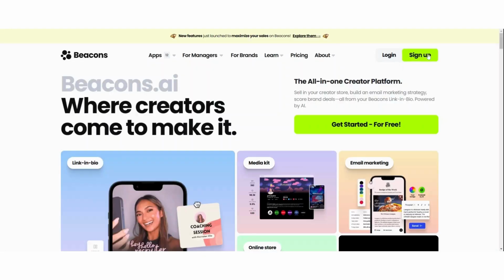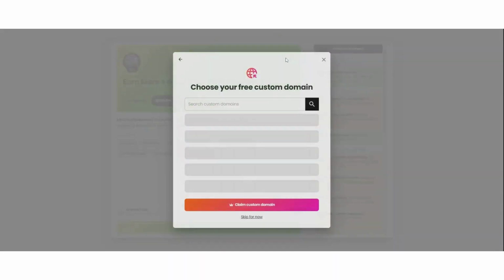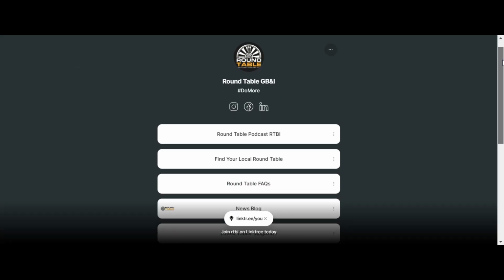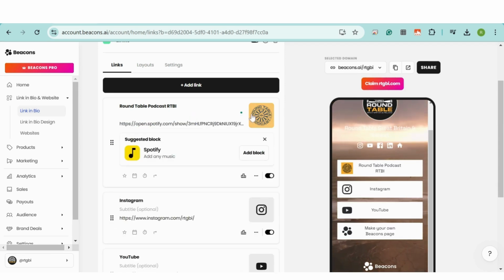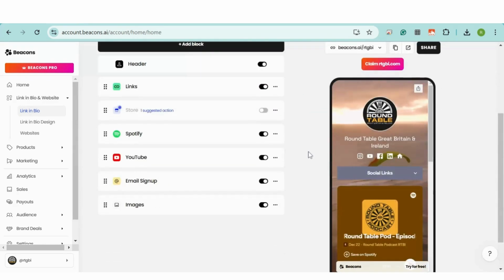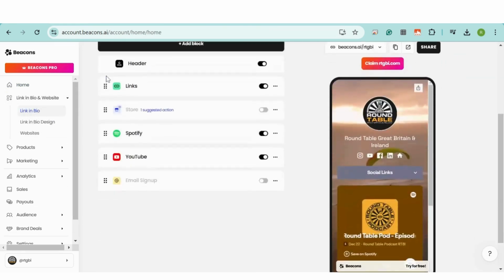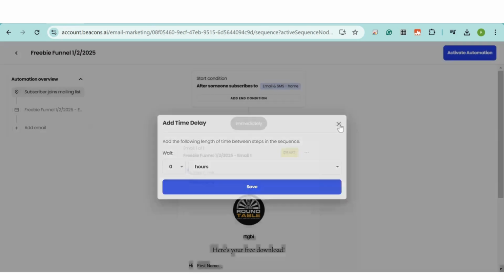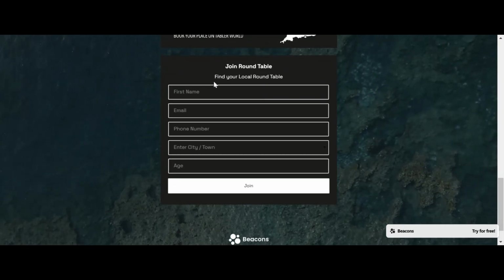Why You Don't Need A Website Anymore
Learn how you can create an eye-catching page full of helpful links as well as an enquiry sign-up form FOR FREE! No need to pay a developer to build a full-blown site if all you want is a presence on the World Wide Web for people to find you who aren't on social media.